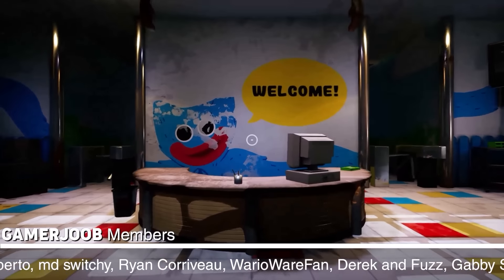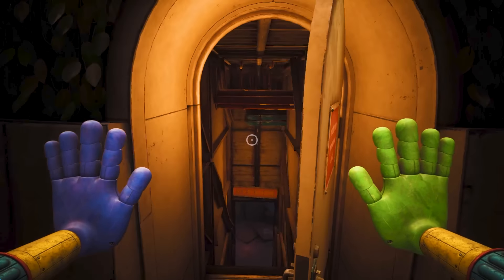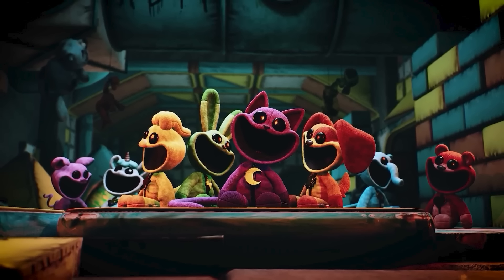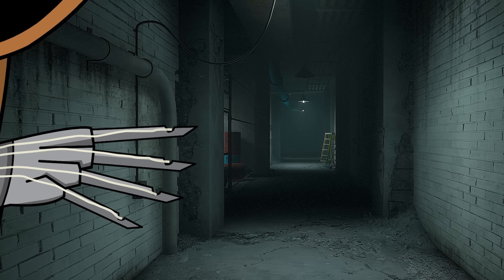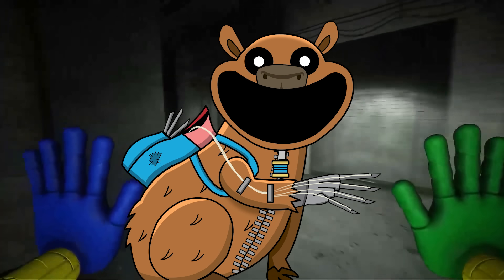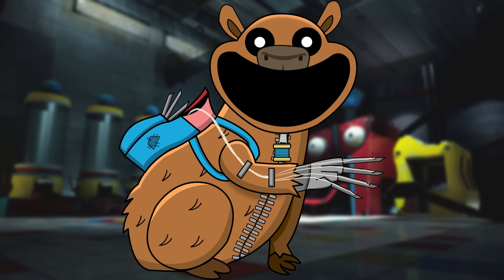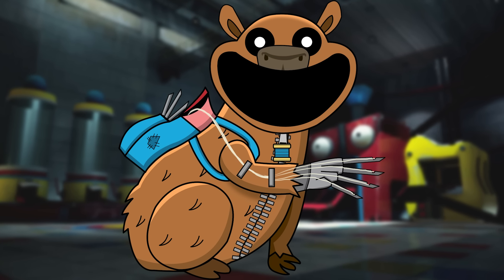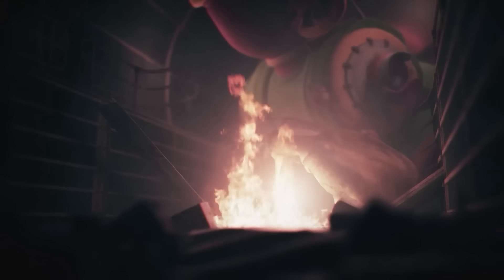What Needs To Be In Poppy Playtime | Smiling Critters | Caring Capybara | Character Concept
In todays video I talk about an idea for a Poppy Playtime concept character: Caring Capybara

In this video we look into Caring Capybara and also the area that they reside in. We take look at their creepy Toy Factory, their back story and also how to run and hide from this creepy toy